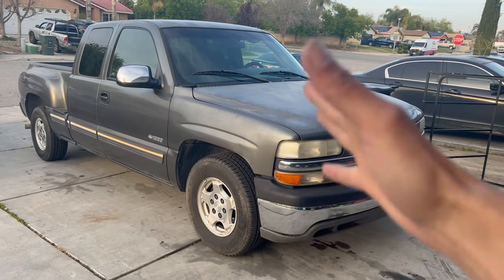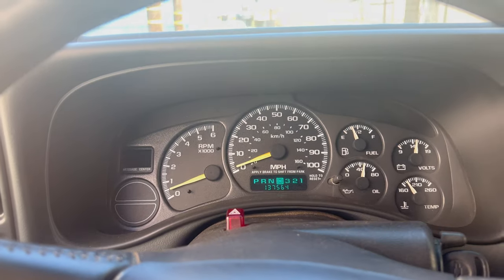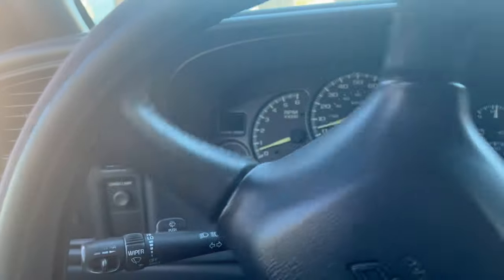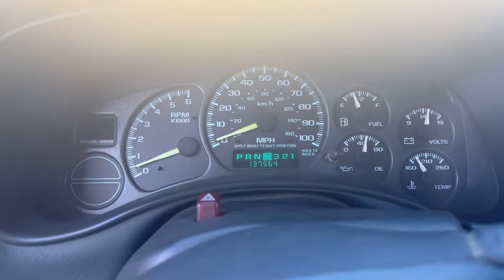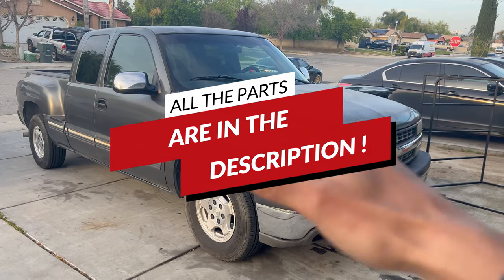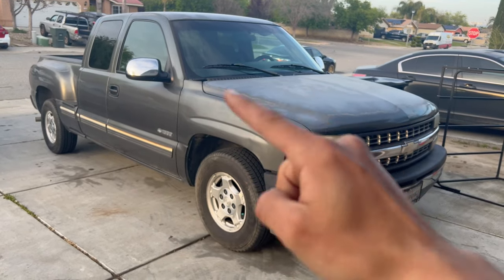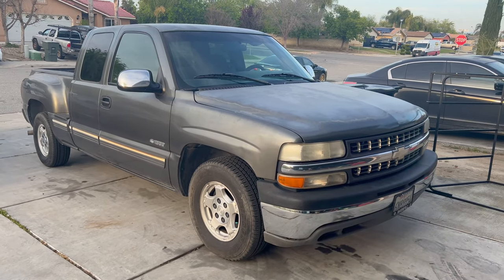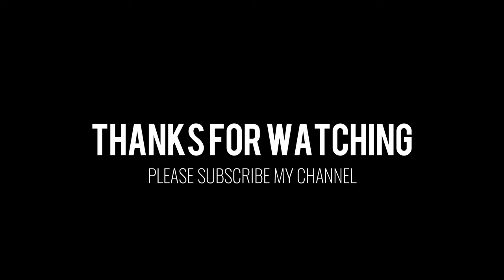How to fix Repair ABS light on dashboard for chevy 1500 gmc sierra 99 to 06 less than 5 min Part 1✅💯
Parts
Rust Remover
Drill metal brush
wrench socket set
Wrench set
Screw driver set
Camera used in this video g7 mark 2
Tripod camera